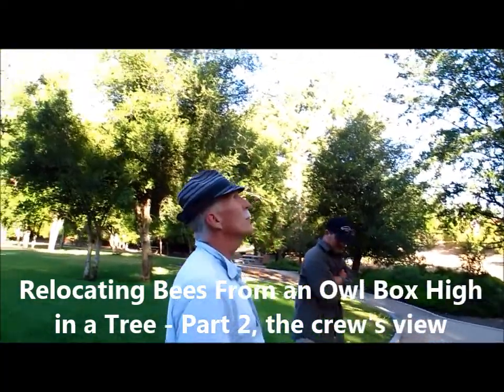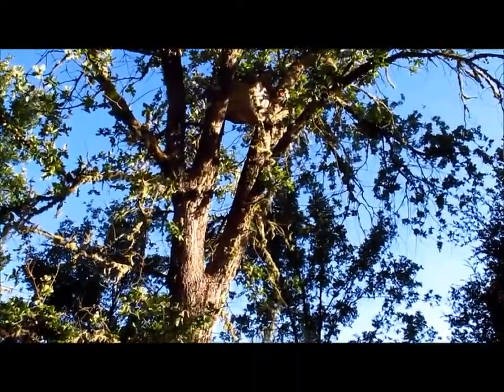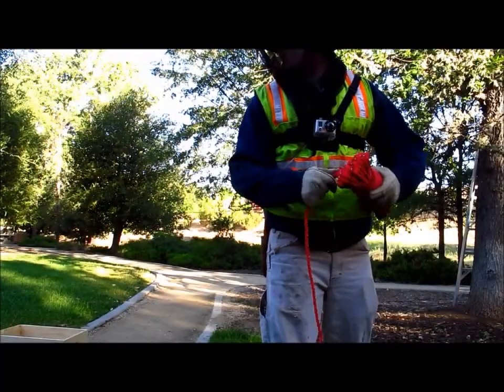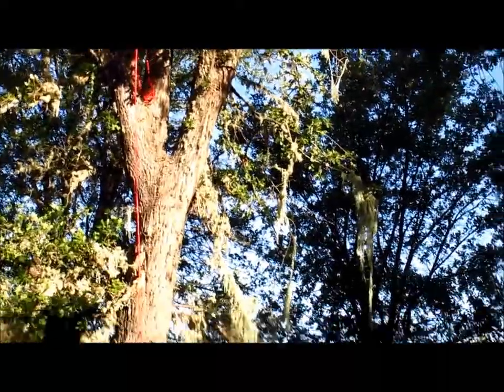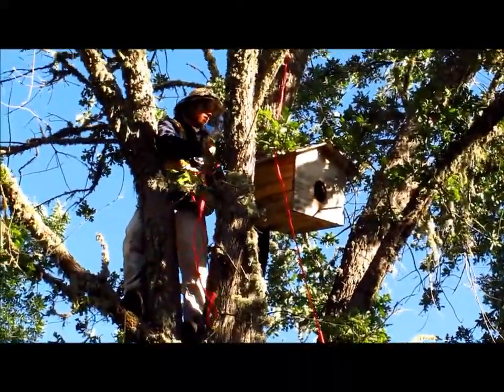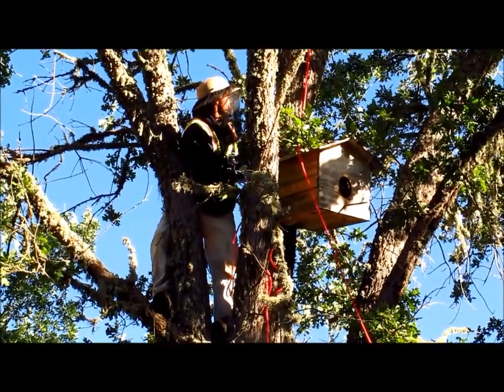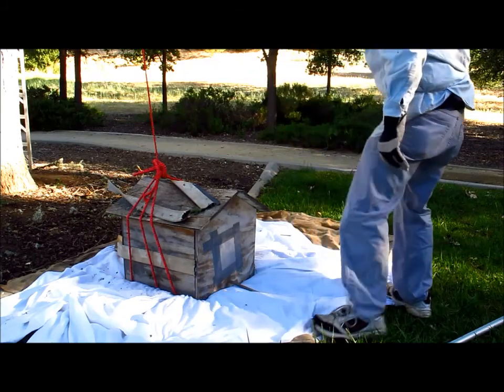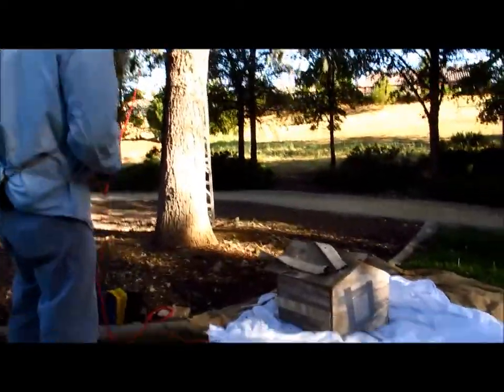Relocating Bees From an Owl Box High in a Tree - Part 2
Atascadero, CA - This is part 2 of 3 videos of this tricky bee hive rescue and relocation. Therabee received a call asking if could assist in saving a swarm of bees that had made their home in an old owl box, high up in a city park tree. The park was once an apple orchard, so the box had been there for many years, as had the bees.

The bees would have been happy staying up there, but the box was very old and had been tied with a fire hose that had become brittle over. With the weight of the bees and comb, the box weighed about 100 lbs - which would eventually come crashing down when the fire hose broke. Can you imagine it falling on someone below while enjoying a picnic?!

This footage was taken from the ground, to see the footage from the tree, see Part 1 Part 3 will show us relocating the bees from the owl box into a bee box.